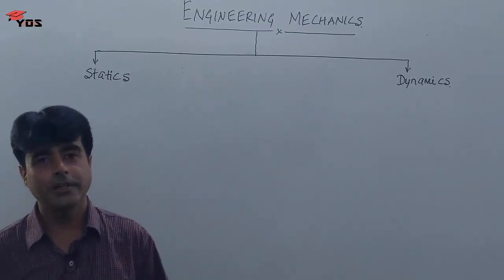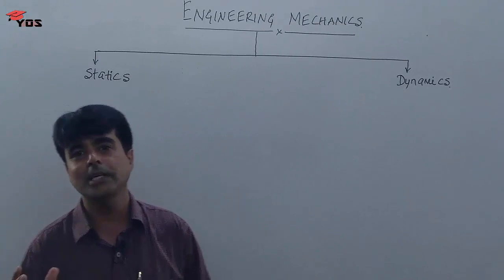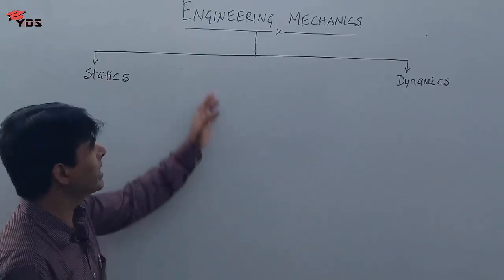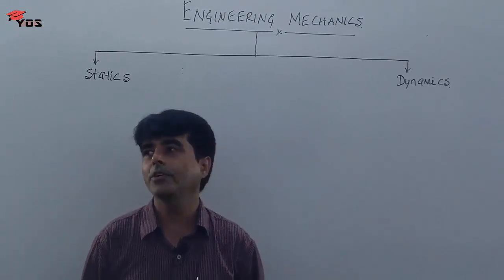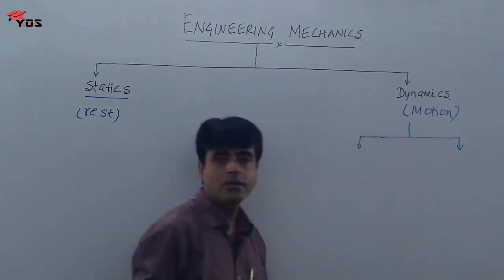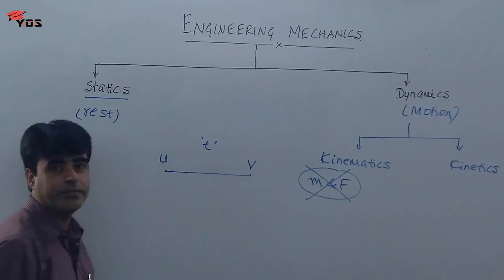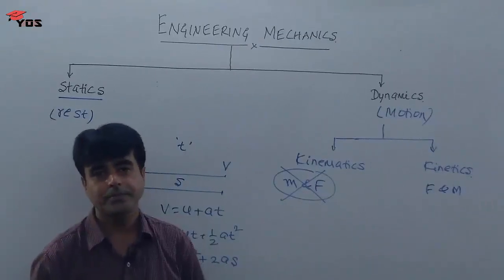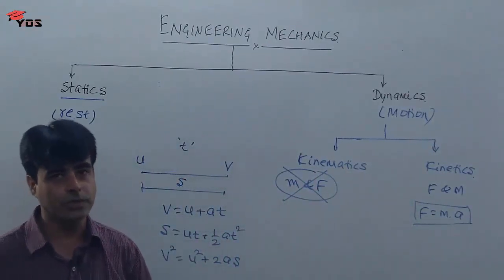Difference between Statics and Dynamics